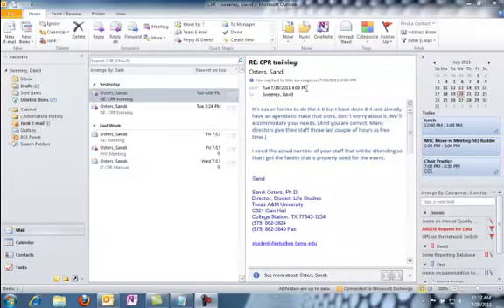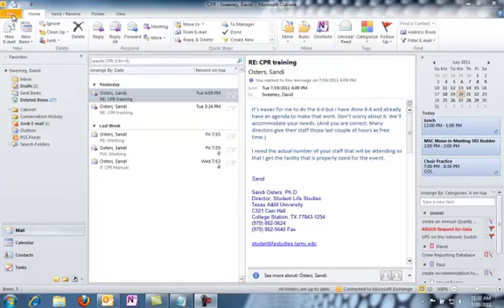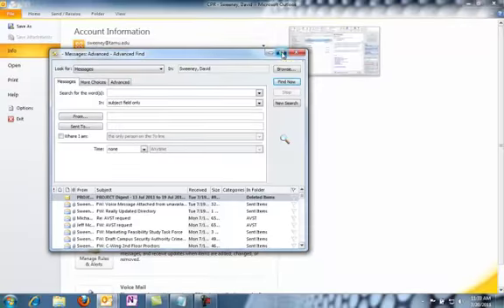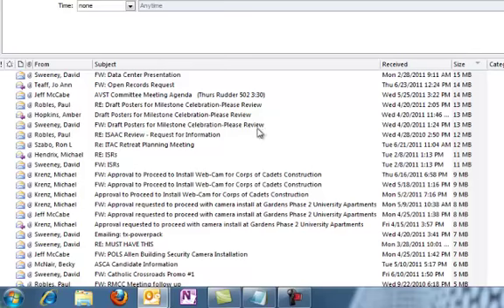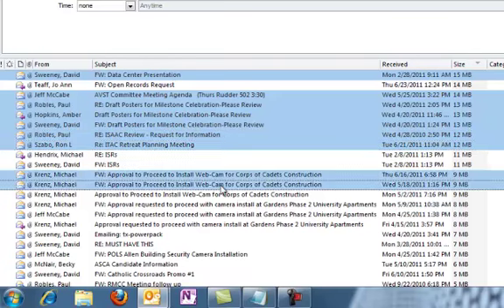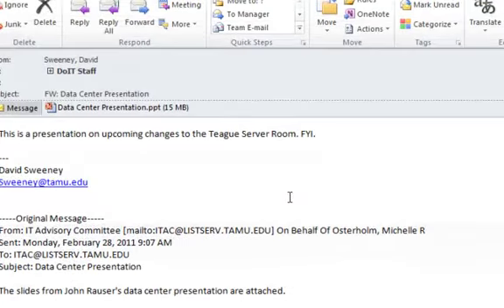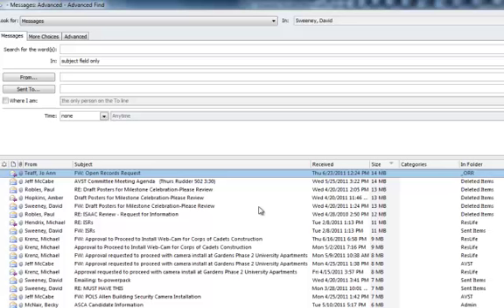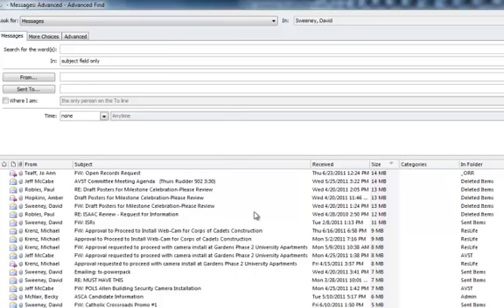Removing Large Attachments from Email in Outlook 2010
This tutorial describes how to remove large attachments from Outlook 2010 email boxes, how to delete attachments but save the message, and how to save attachments to another location.